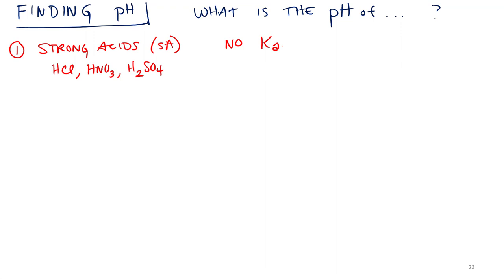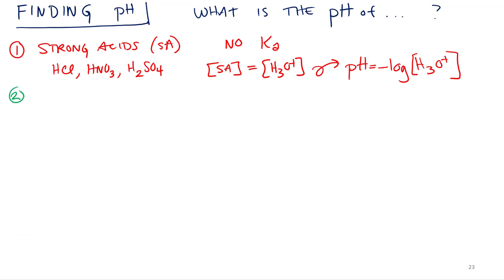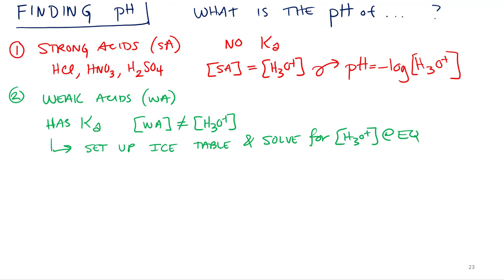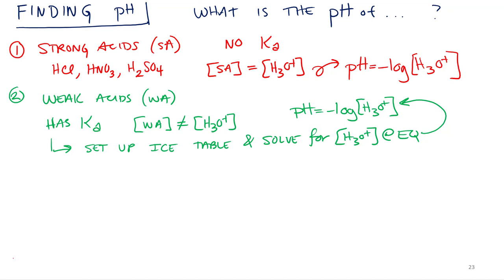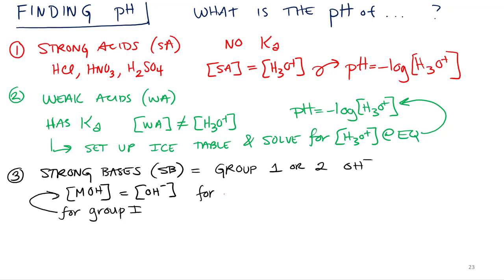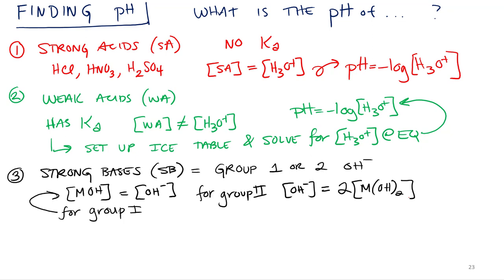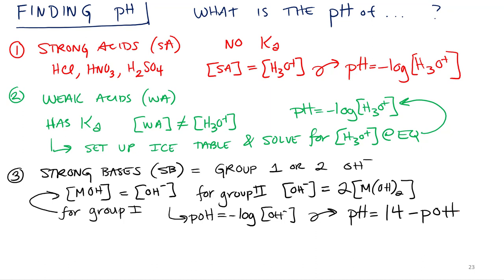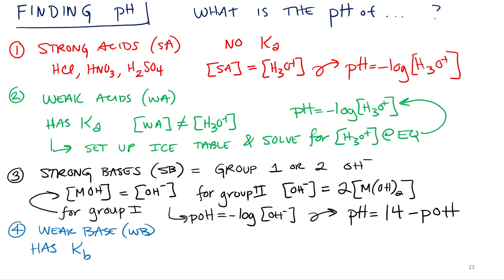Acids & Bases 4.20 Summary of Calculating pH